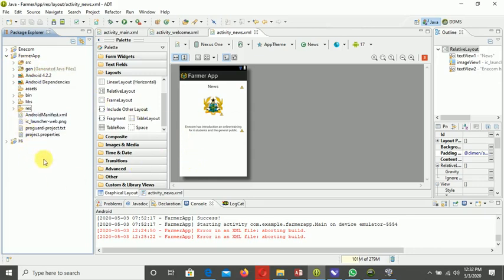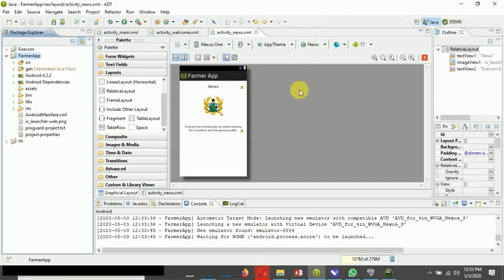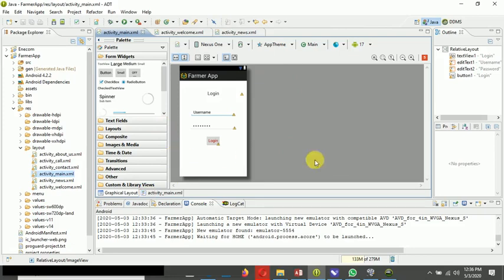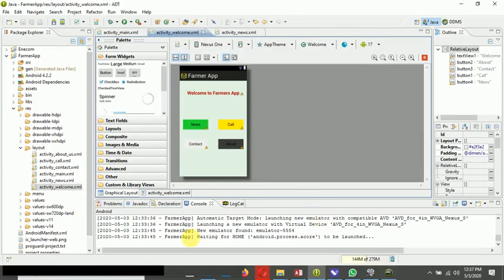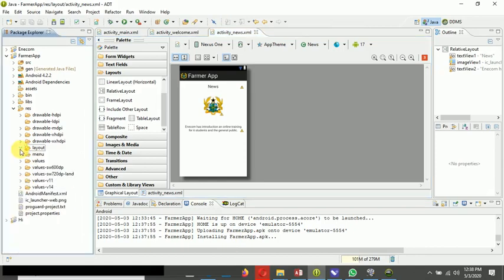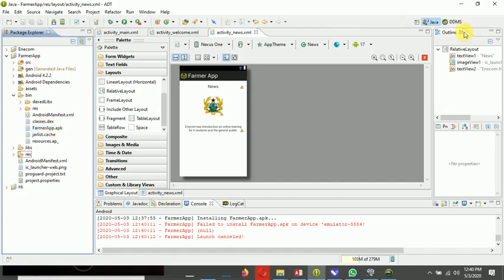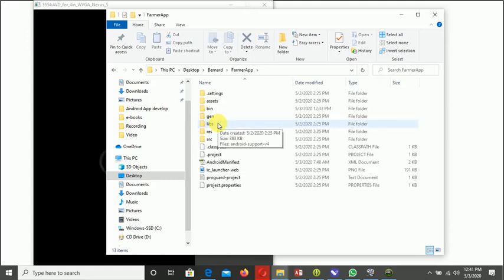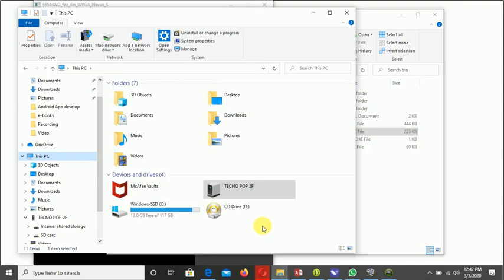Lesson 5b Testing the app on your smart phone